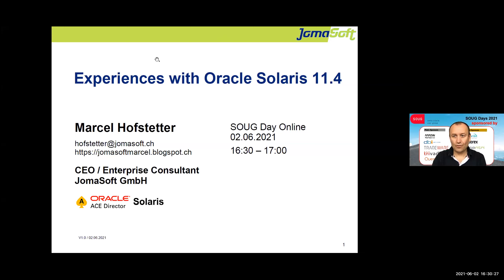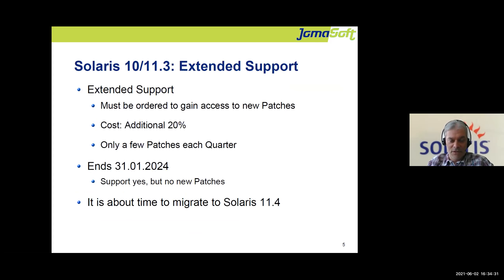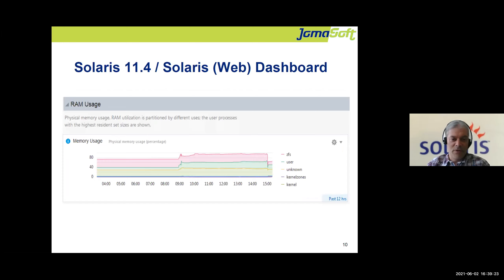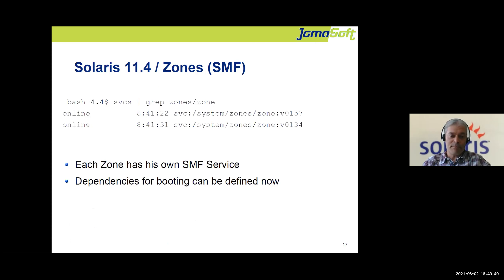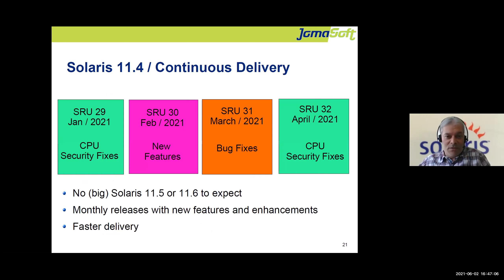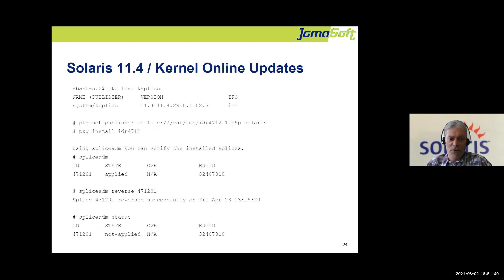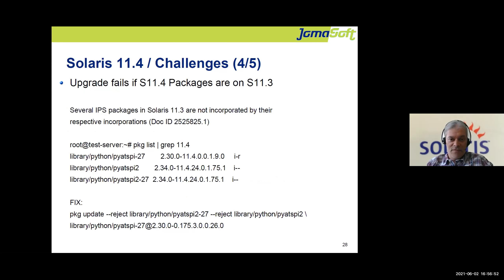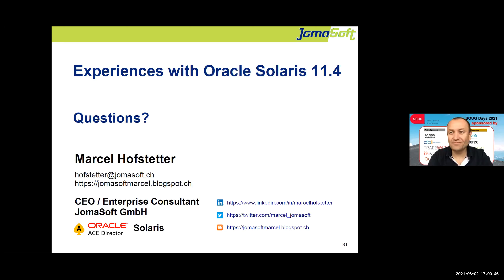Solaris 11.4 by Marcel Hofstetter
Oracle Solaris 11.4 was launched in August 2018. What are the new features in the area of Zones, ZFS and Security? What was delivered in the last 30 monthly updates?

I will also talk about our experiences and troubles when upgrading from Solaris 11.3 to 11.4.